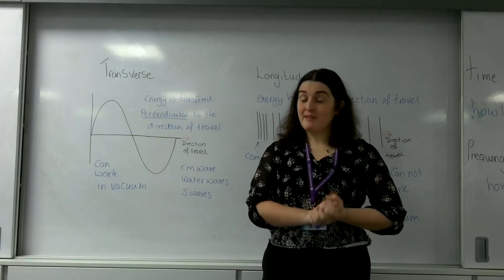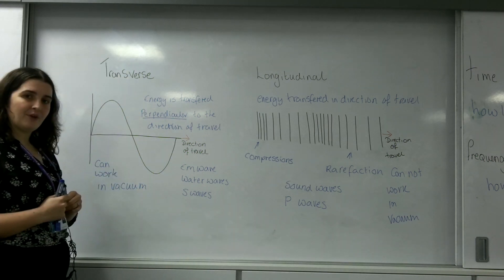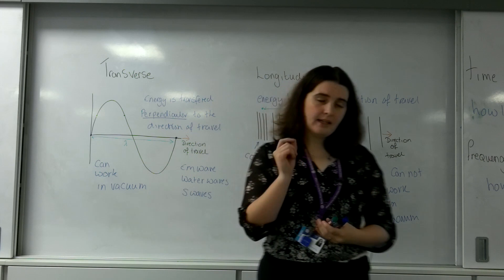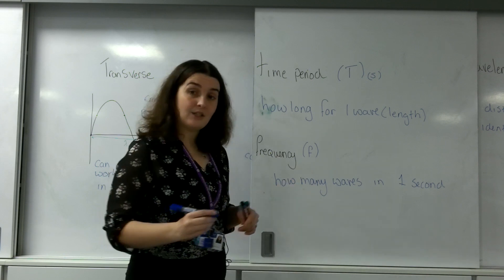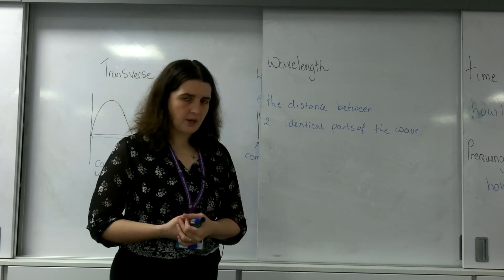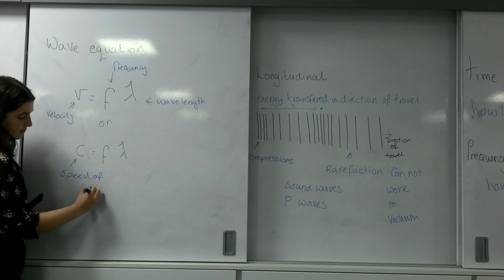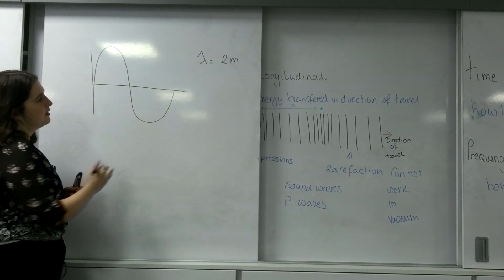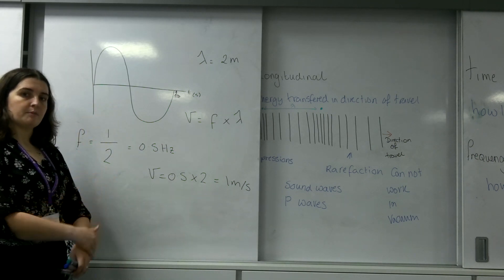Wave equation- AQA A level physics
Introduction to the wave equation and other related equations.